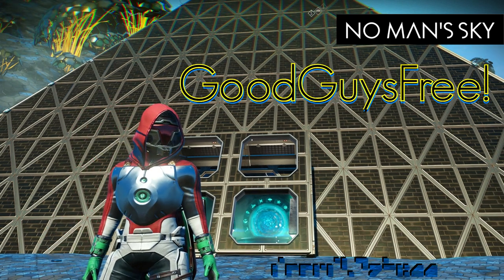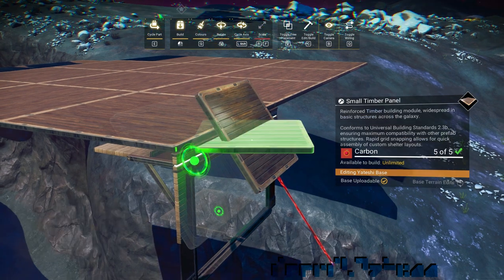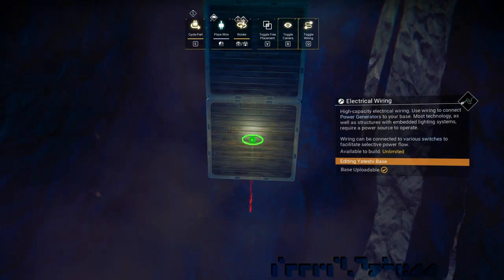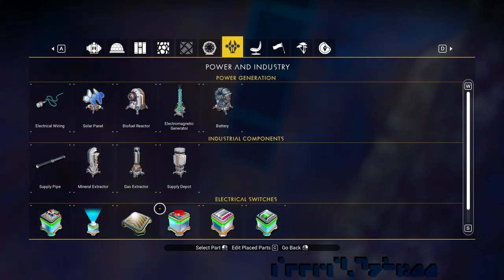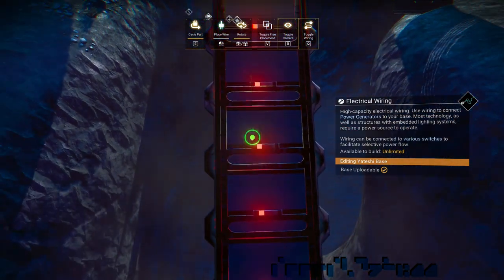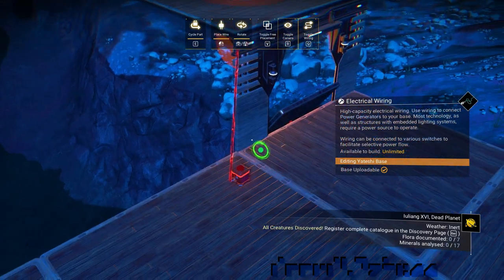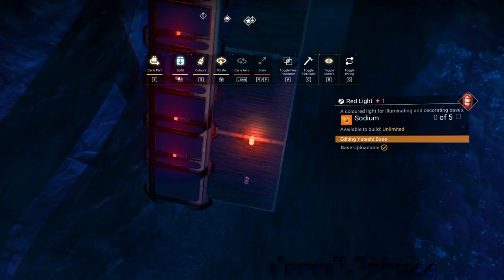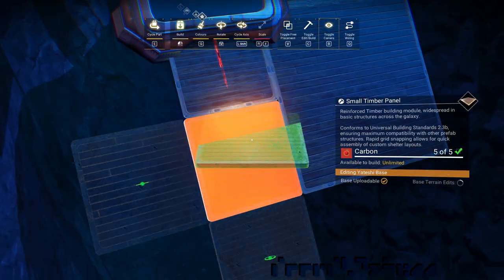FAST Light Blinking in No Man's Sky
Powering No Man's Sky electric parts in a rapid sequence is simple.
This video shows a method that allows you to choose the speed, and can power any electric part in No Man's Sky, in sequence.